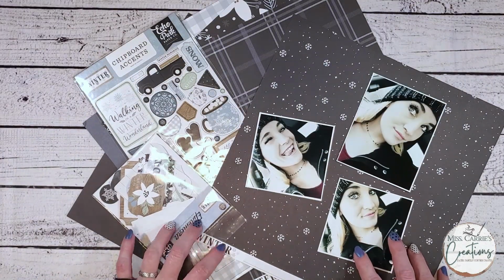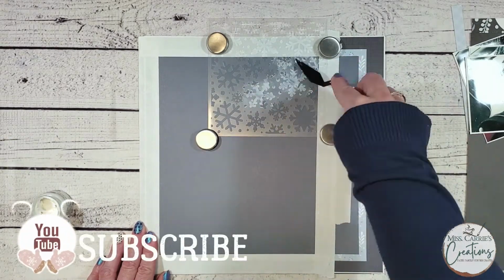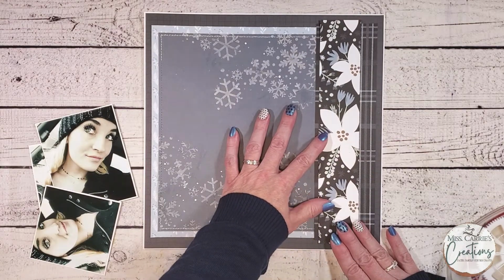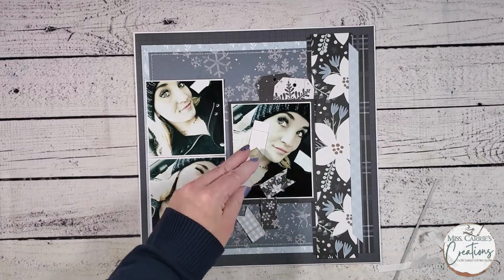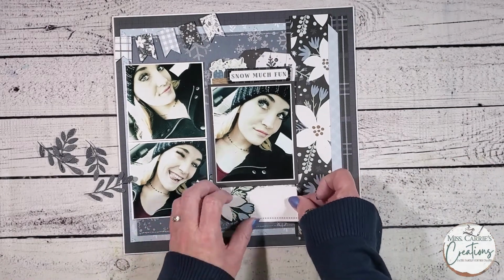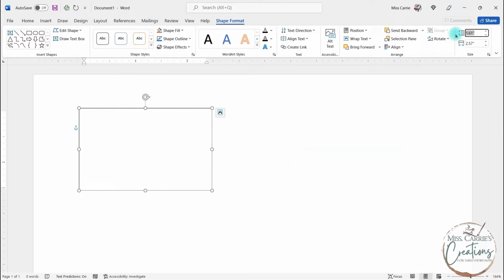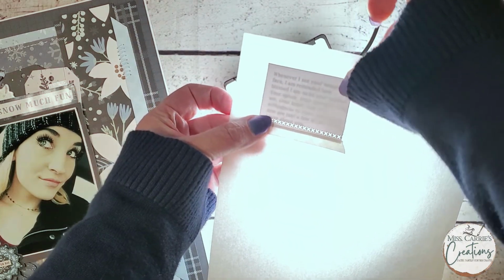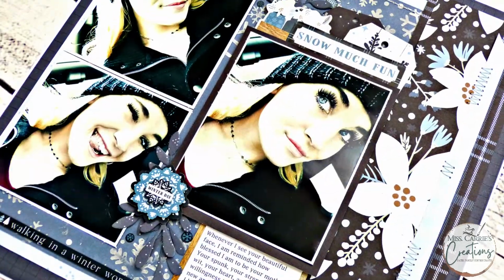Create Balance with Patterns & Ephemera on a Scrapbook Page | Bonus Printed Journaling Tutorial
Let me show you how I made the photos the focal points of this Winter scrapbook page by creating balance with the pattern papers and ephemera.  In this video, I will share my scrapbook page making process with you and show you how to print directly onto stickers, tags, and journaling cards using your printer.

If you enjoyed today's creation, hit "thumbs up". I can't wait to see what you create! ☕

Post-It Tape
EzGrand Tape Runner

All of the supplies I show in these videos are products I enjoy using.   I was not compensated for the creation of this video.  By clicking on those links, and making a purchase, you are helping to support my small business. This is at no additional cost to you. Thank you for your support.